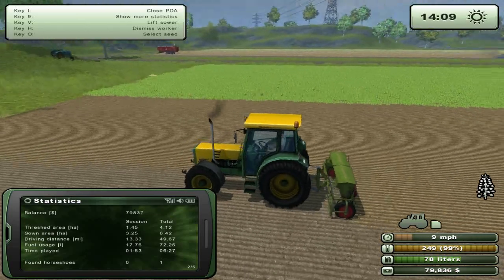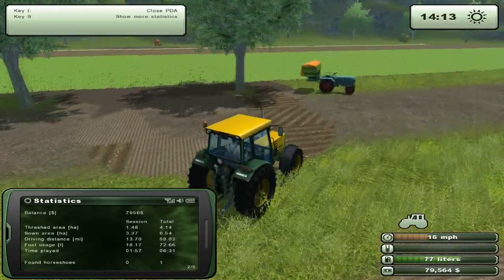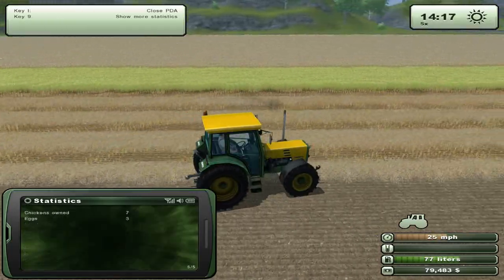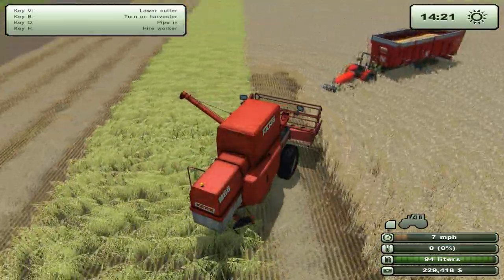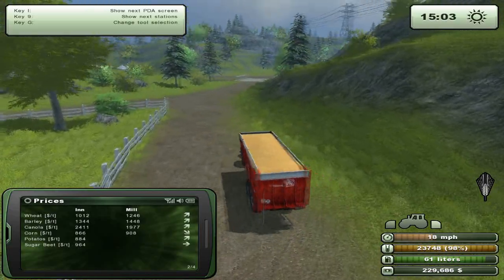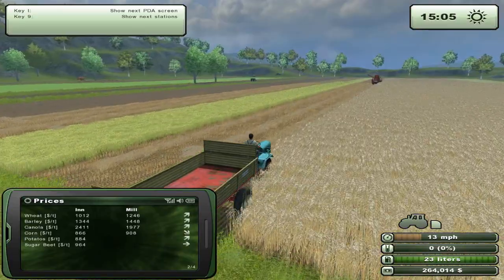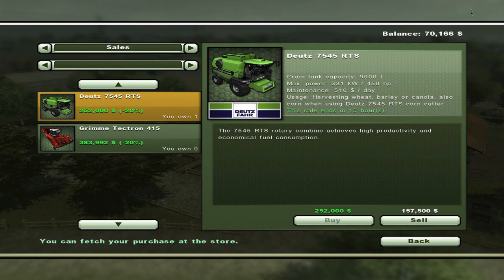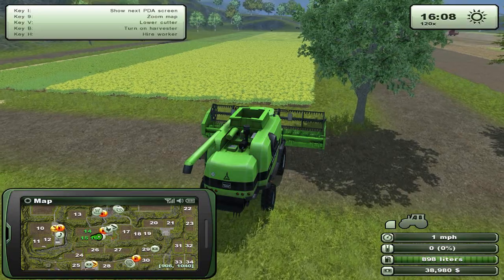Farming Simulator 2013 - Let's Play Career Gameplay Part 11 New Harvester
Lady Luck strikes again and we have the ability to buy the best harvester in the game, the Deutz 7545 RTS. Sounds like sex in the ears when you hear that beauty start up